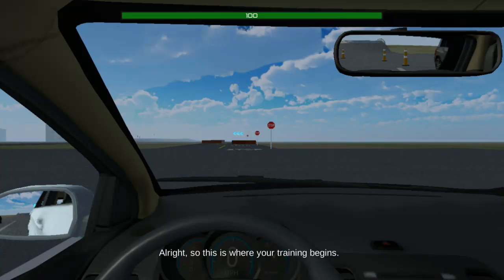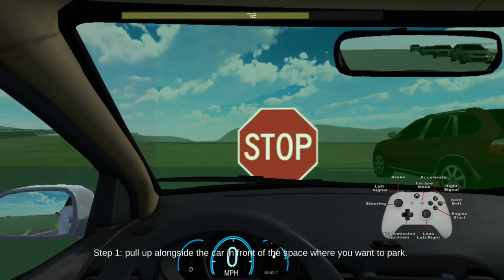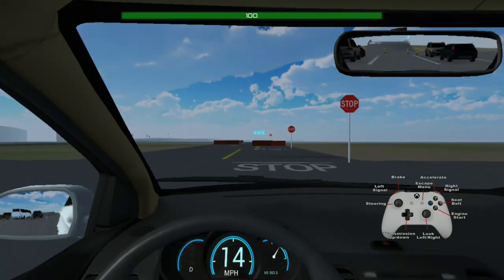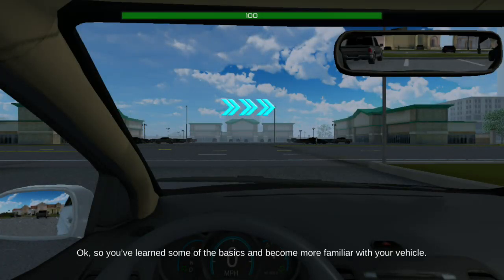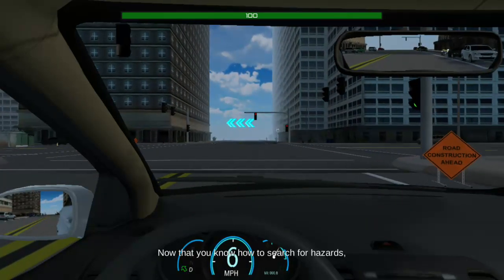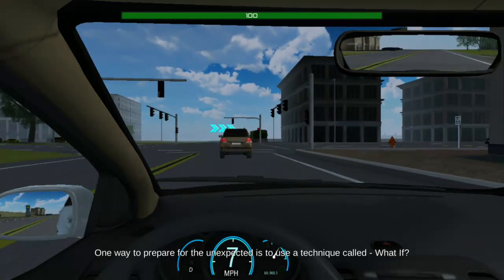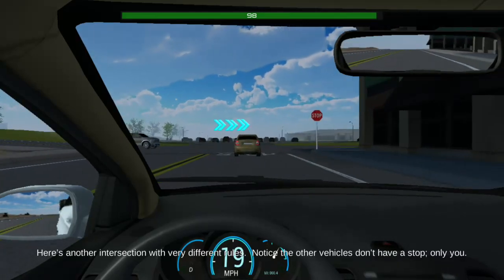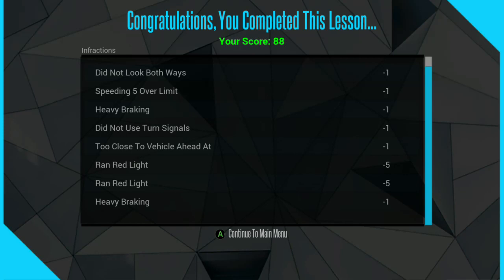Driving Essentials XE